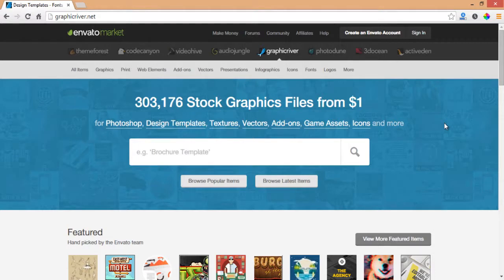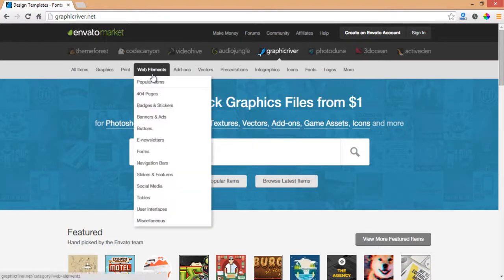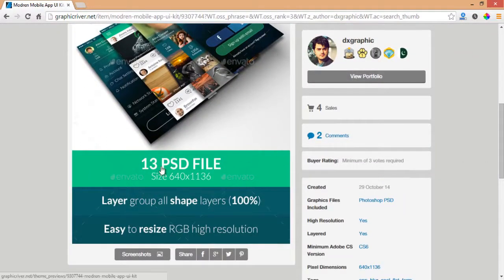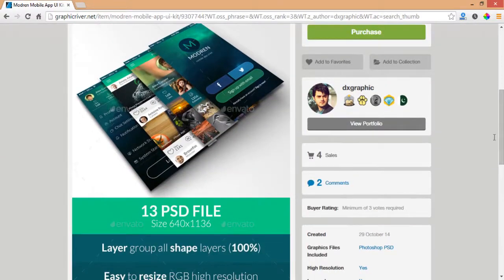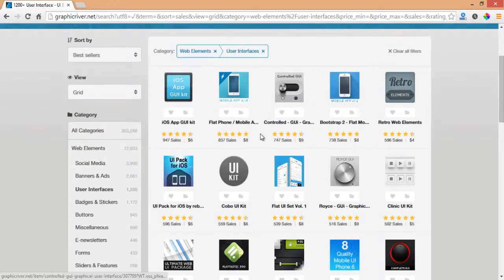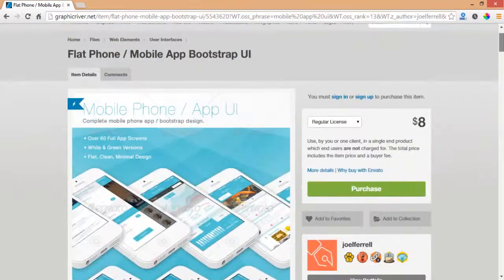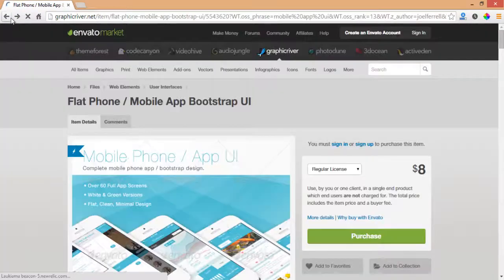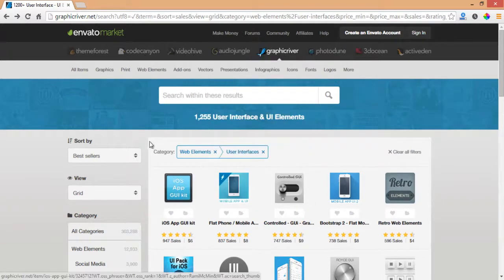Selling on GraphicRiver